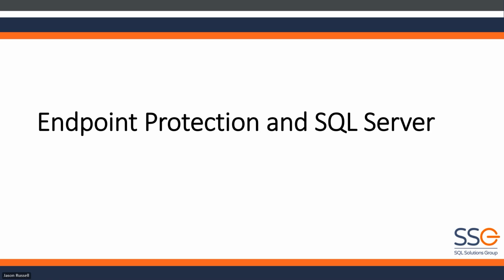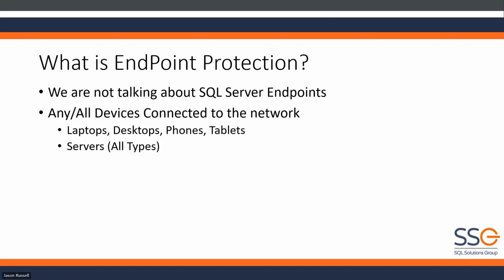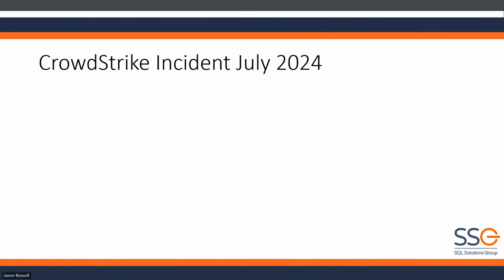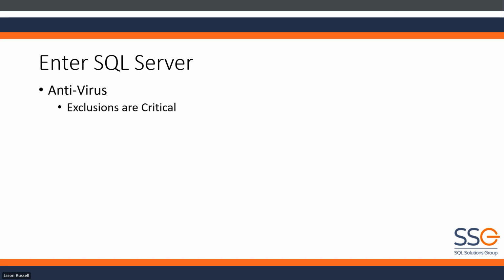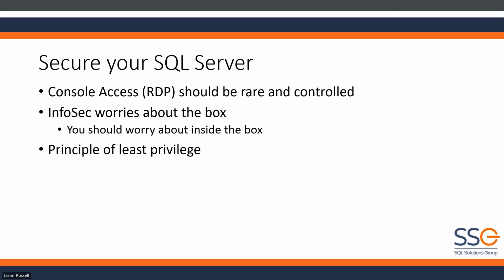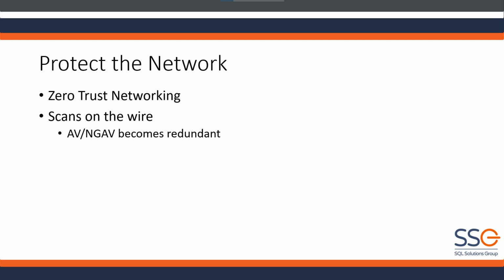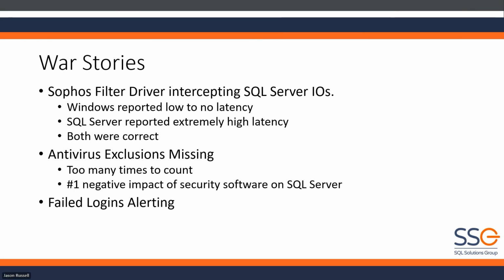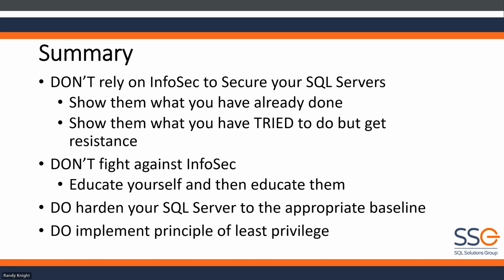Webinar: Endpoint Protection and SQL Security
Join SQL expert Randy Knight, and security expert Arther Register for an insightful webinar on enhancing your cybersecurity measures with a focus on endpoint protection and SQL security.